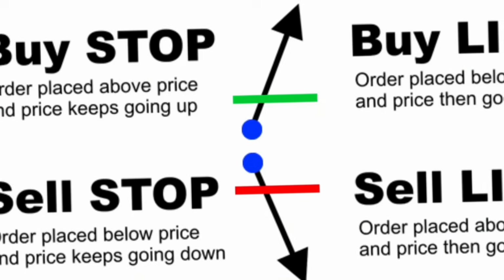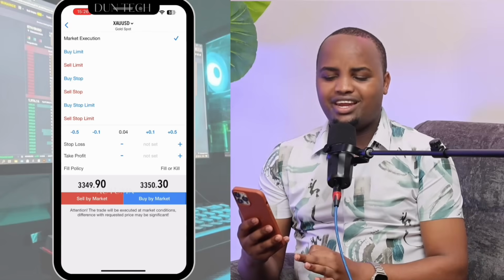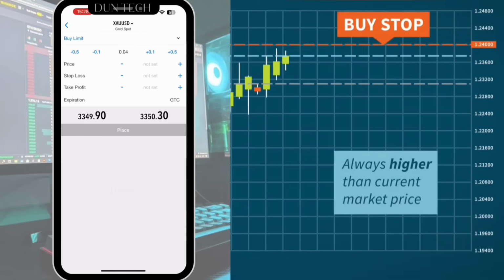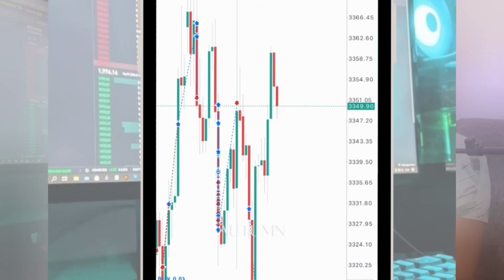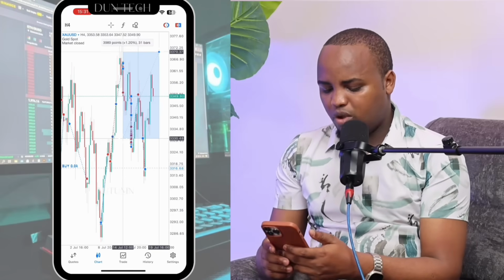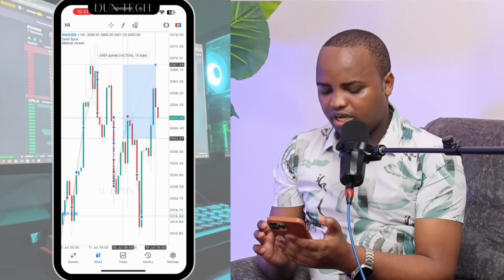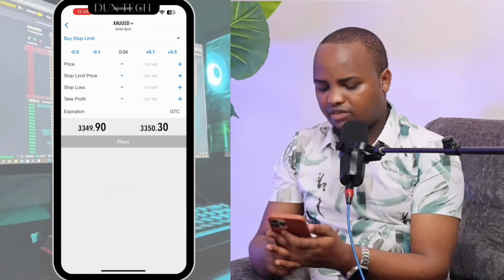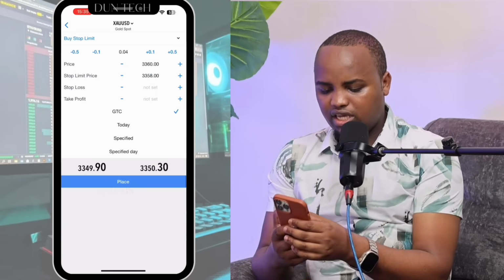Complete Guide to Buy/Sell Stop, Buy/Sell Limit & Stop Limit Orders in Trading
📌 Buy Stop, Sell Stop, Buy Limit, Sell Limit, and Stop Limit Orders Explained for Forex & Stock Trading

Confused about forex order types? This video explains exactly how Buy Stop, Sell Stop, Buy Limit, Sell Limit, and Stop Limit orders work – and when to use them in real trading.

In this guide, you’ll learn:

What is a Buy Stop order?

What is a Sell Stop order?

What is a Buy Limit order?

What is a Sell Limit order?

How Stop Limit orders work

Which order type to use and when

If you’re a beginner, this is your clear and simple breakdown of Buy Stop, Sell Stop, Buy Limit, Sell Limit, and Stop Limit Orders Explained with real examples and scenarios.

📌 Watch now and master Buy Stop, Sell Stop, Buy Limit, Sell Limit, and Stop Limit Orders to improve your trading decisions.